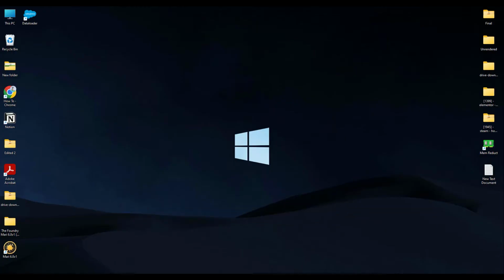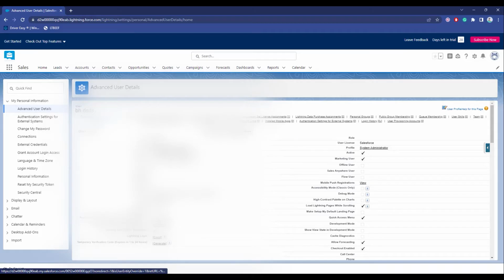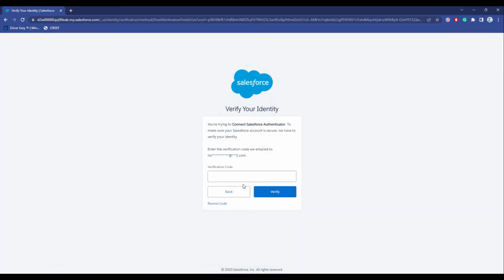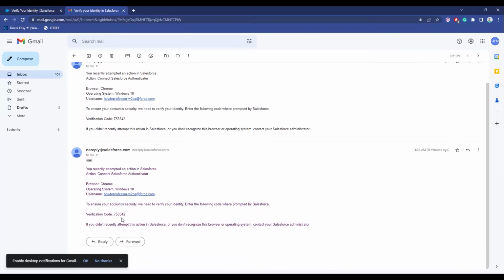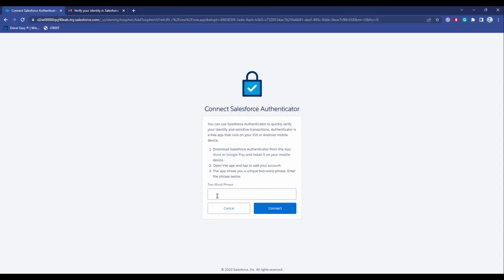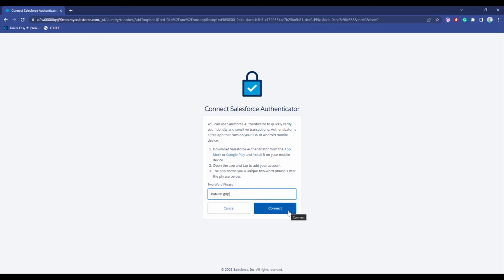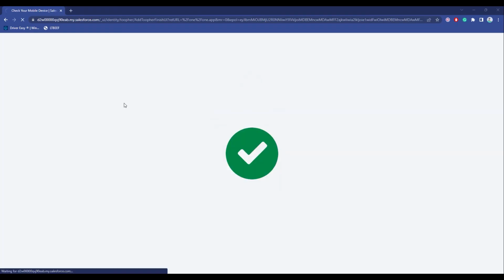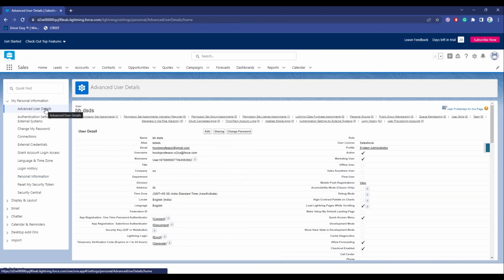How To Connect Salesforce Authenticator App (SIMPLE!)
How To Connect Salesforce Authenticator App. It’s a very easy tutorial, I will explain everything to you step by step.